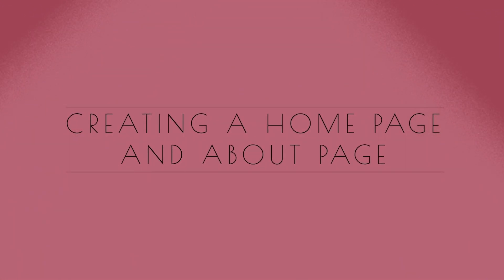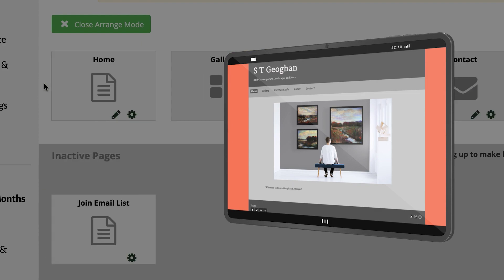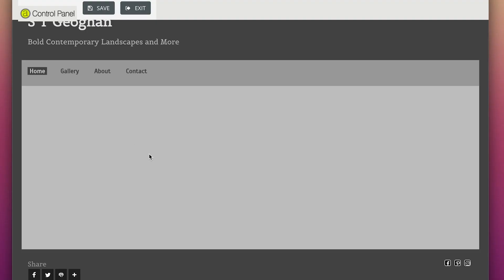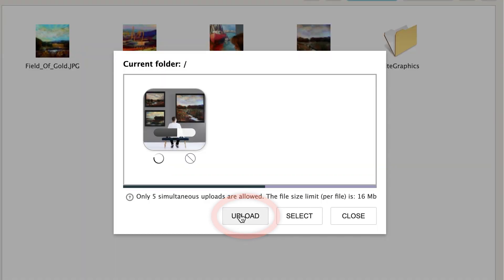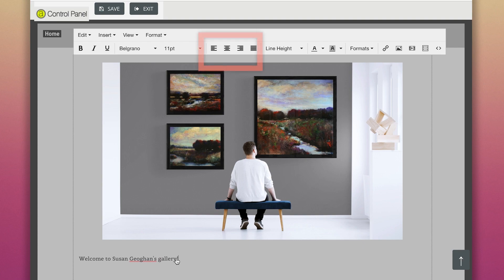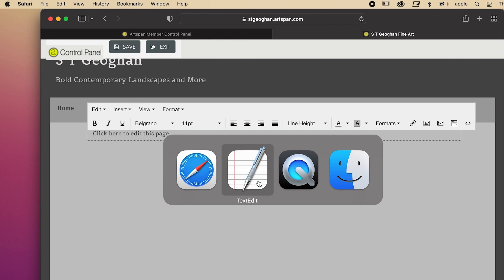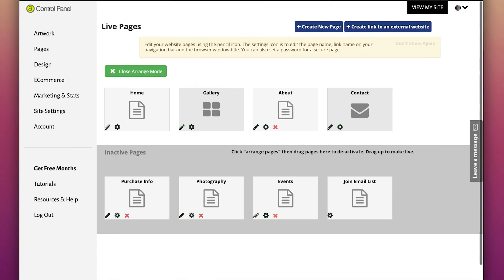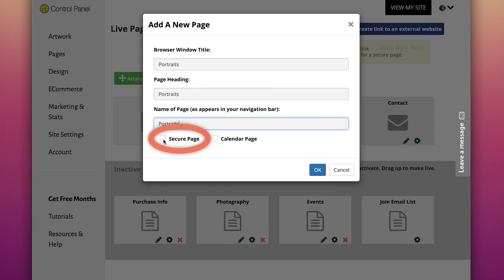Create Home Page + About Page FINAL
Step by step instructions to upload images of your artwork to your Artspan Website.

[TIMESTAMPS]

00:00 - Intro

00:10 - Before You Begin

00:22 - Pages

01:02 - Create A Home Page

01:17 - Ad Image To Home Page

02:25 - Ad Text To Home Page

02:42 - View My Site

02:49 - Creating An About Page

03:00 - Edit About Page

03:43 - View My Site

03:57 - Create A New Page